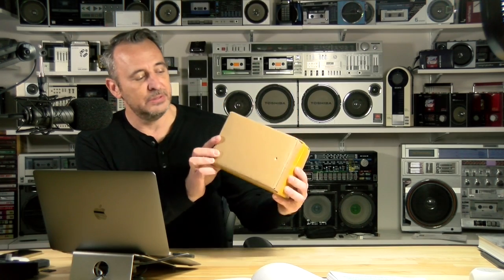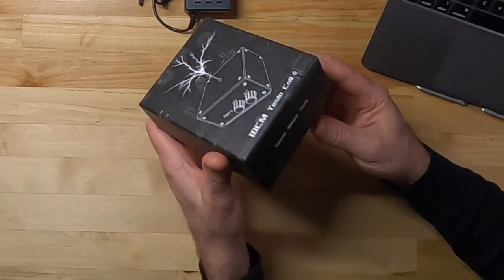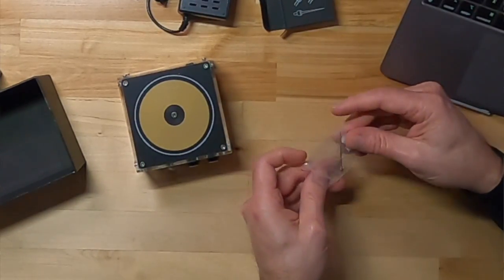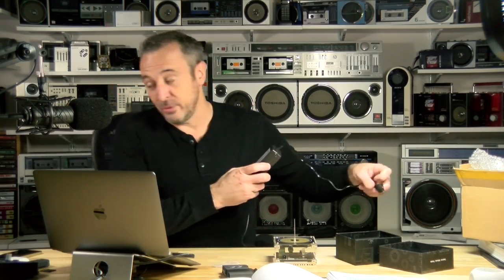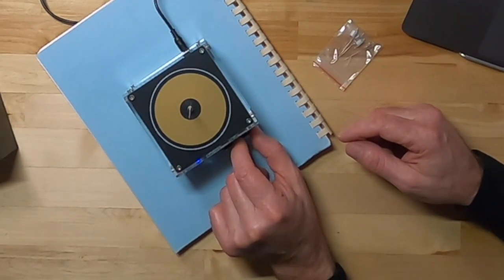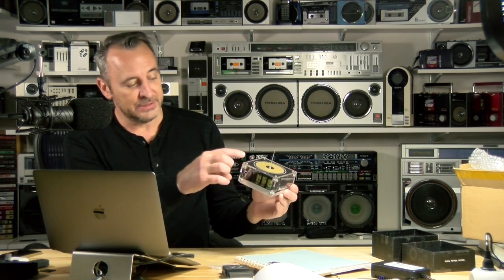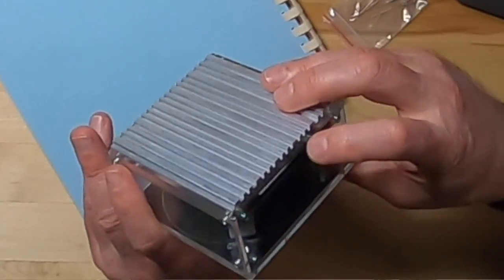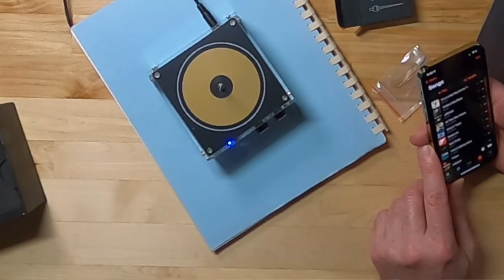Calitpro Vastarry 10CM Tesla Coil Review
This is a great little Tesla coil which produces 4-6" sparks. It worked perfectly directly out of the box and costs less than $100.